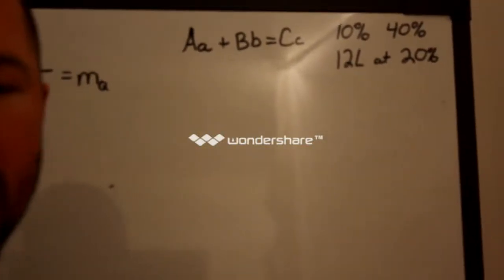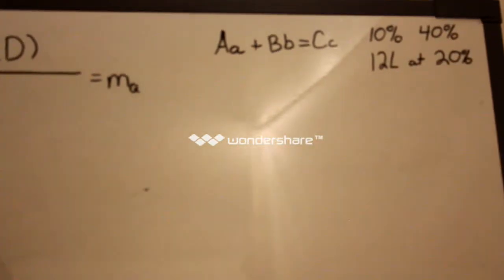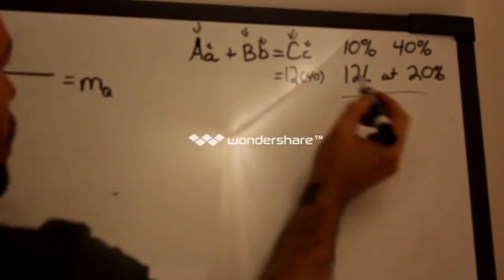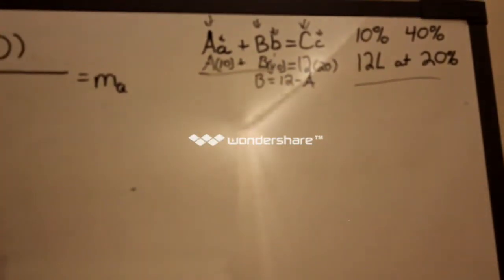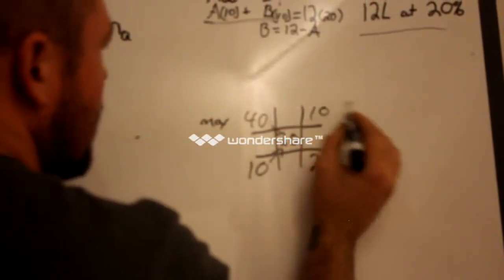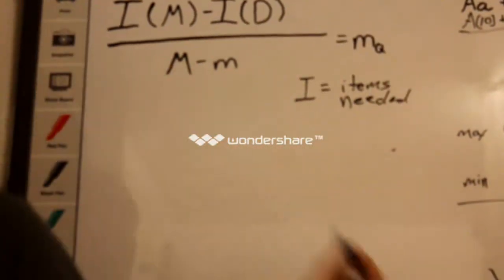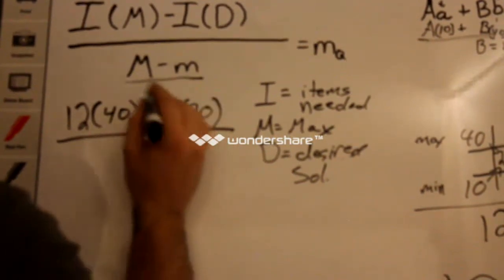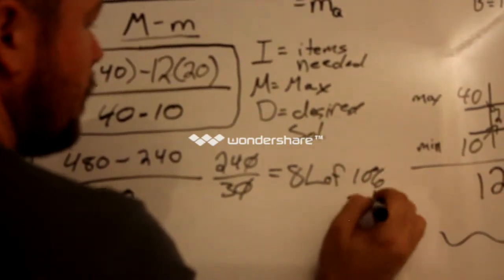Equation - Mixture Problems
I created this equation to do mixture problems faster and easier than creating a table or using the other methods in this video.  If you have seen this equation anywhere else, please let me know, I have searched high and low for it.